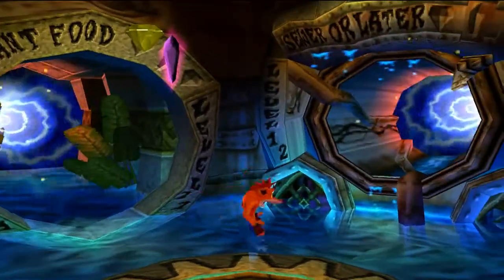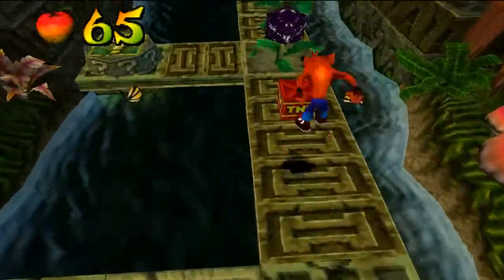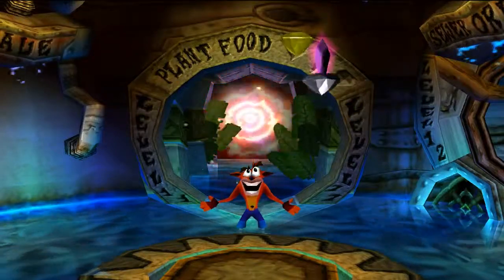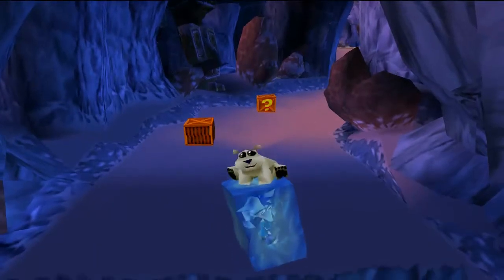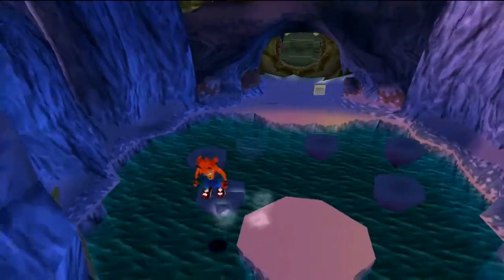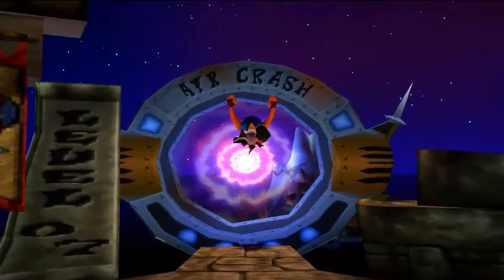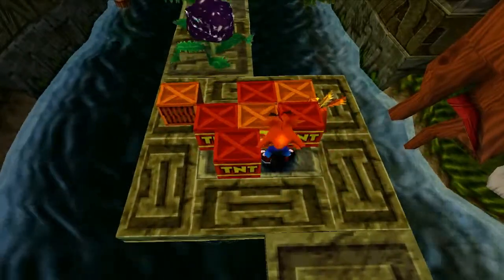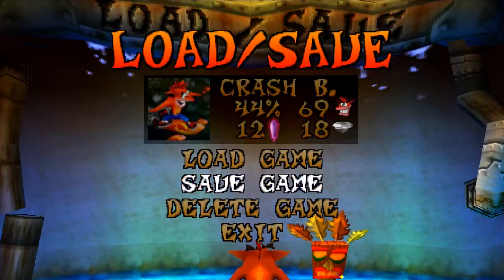Crash Bandicoot 2: Cortex Strikes Back Walkthrough [PART 7]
PART 7: We go ahead and grab the crate gem Plant Food. Then, we get the crystal and gem on Bear Down and use the secret entrance to Air Crash enabling us to finally 100% the second warp room. If not, give it a dislike, either one is fine because I can always use the criticism. Thanks.